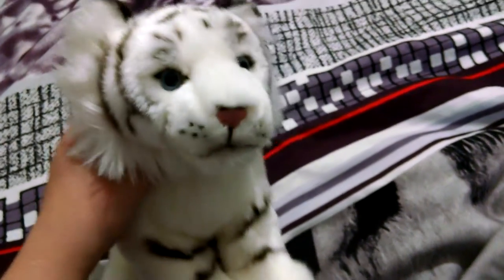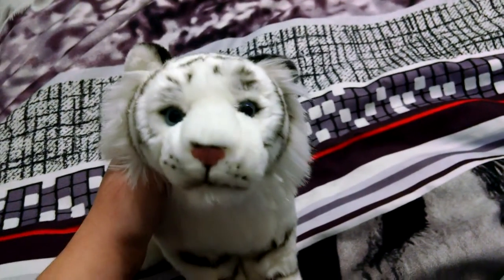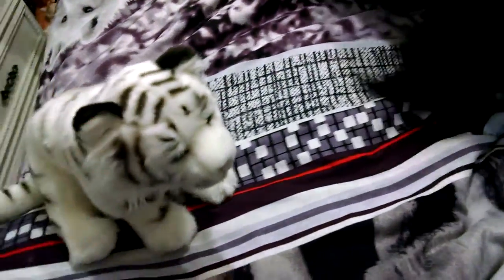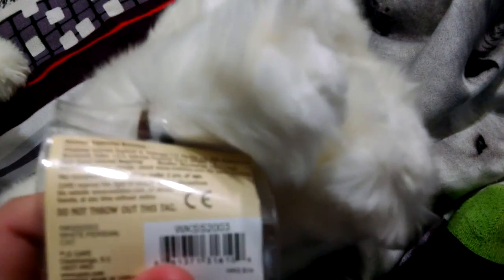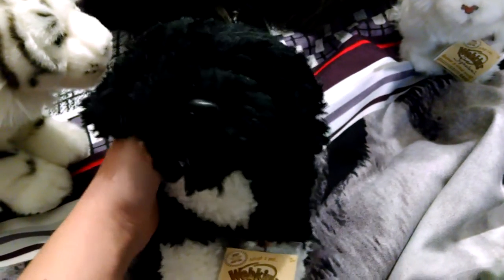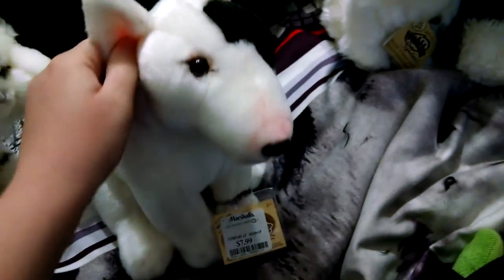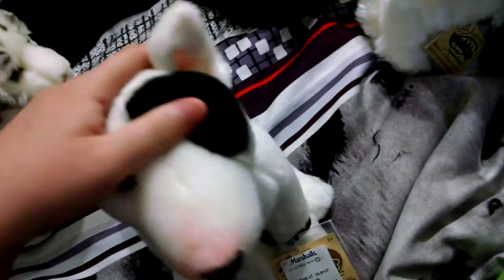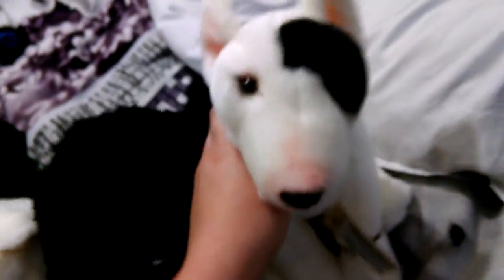3 new webkinz signatures